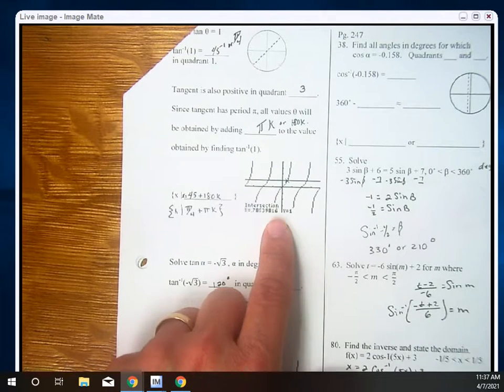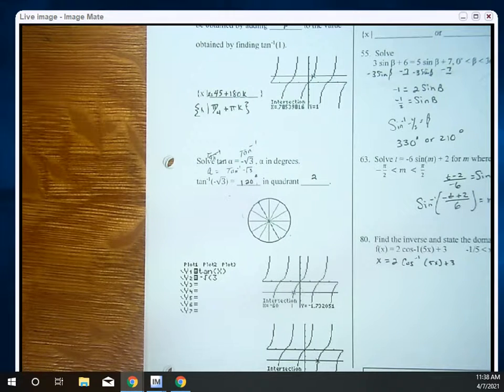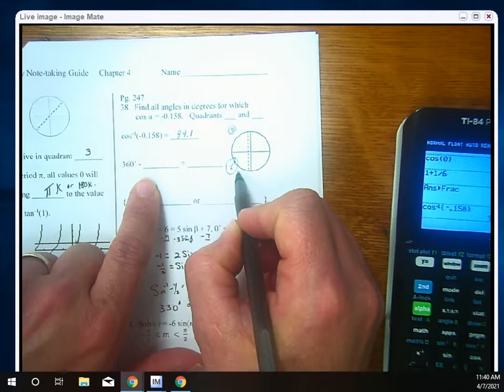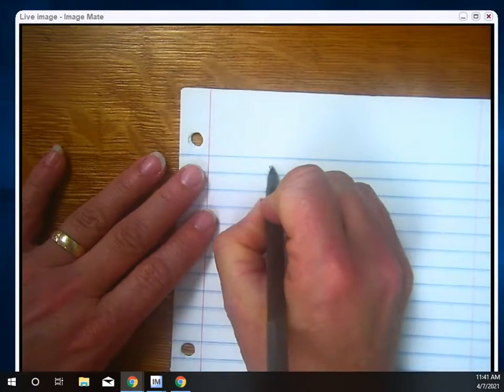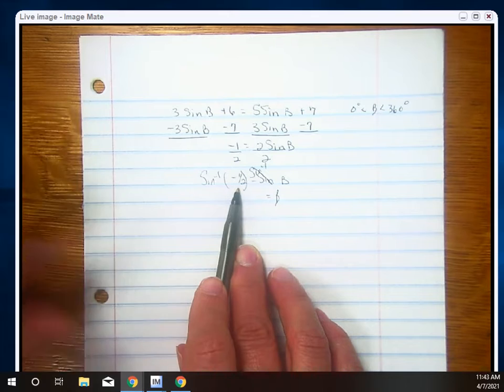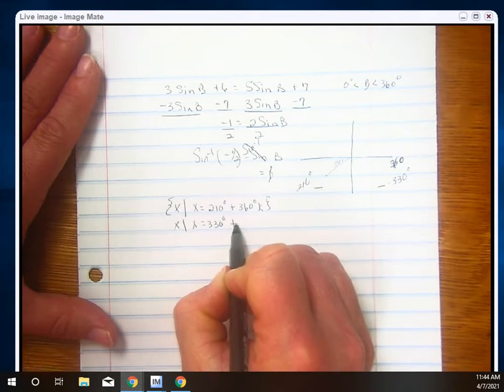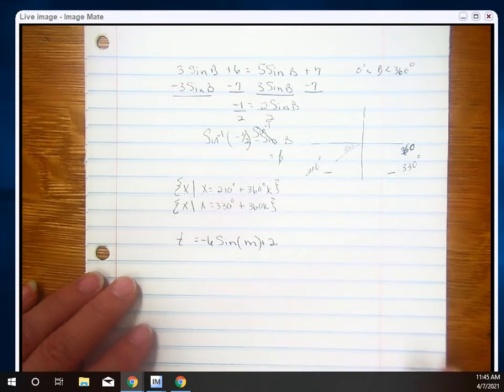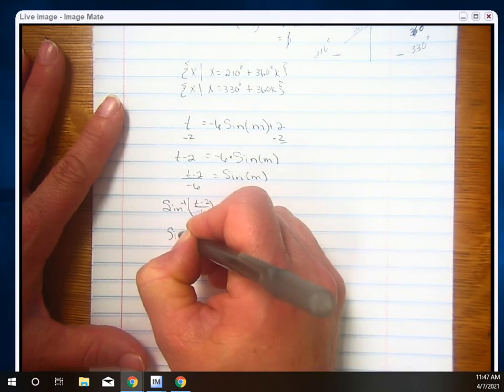Solving basic trig equations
Solving sine, cosine and tangent trig equations.